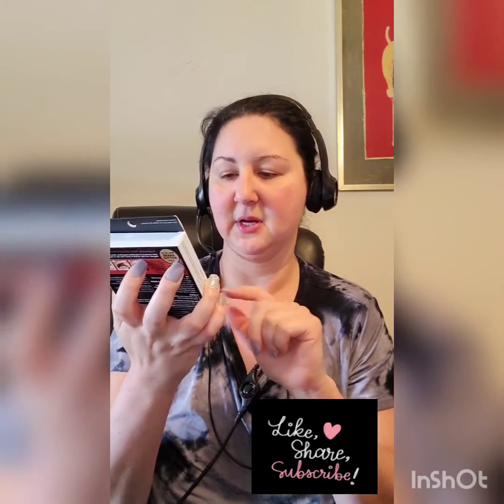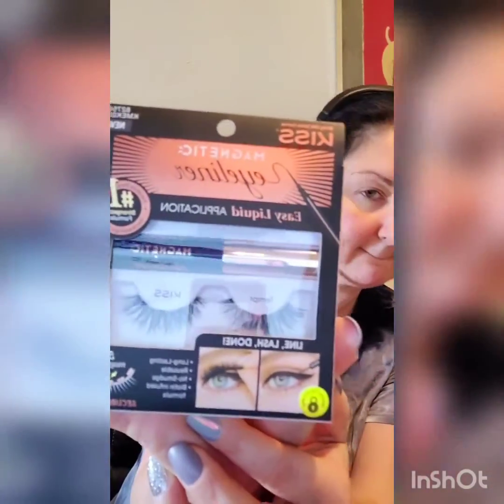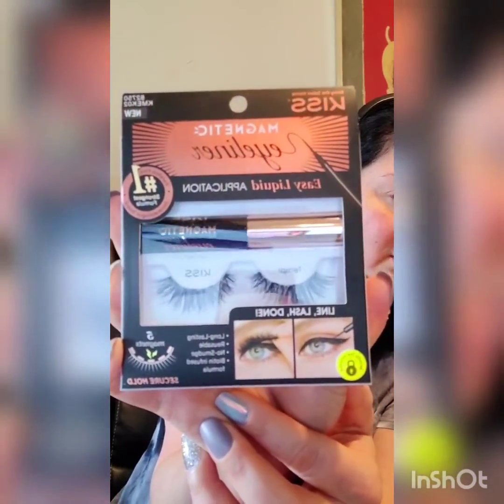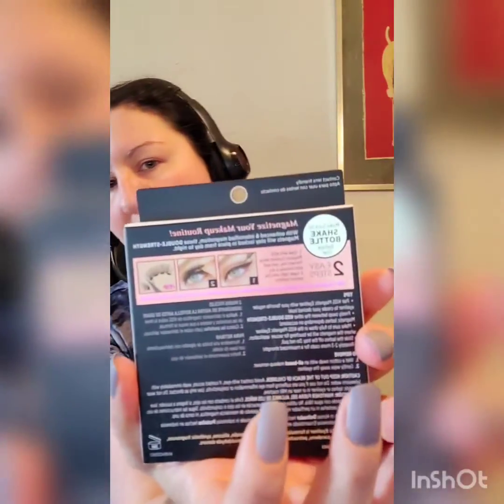KISS MAGNETIC EYELINER and LASHES Demo / Review - INFLUENSTER SUMMER STAPLES VOXBOX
Like my video(s) and comment if you have any questions.

Join Robinhood with my link and we'll both get a free stock 🤝